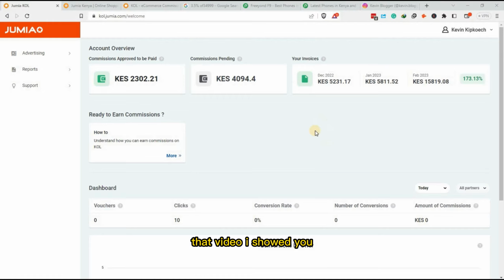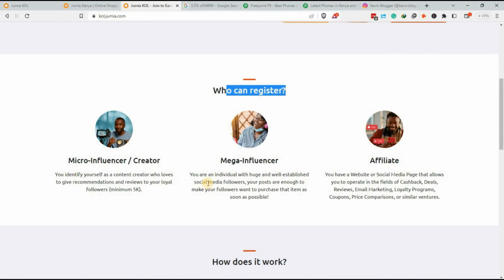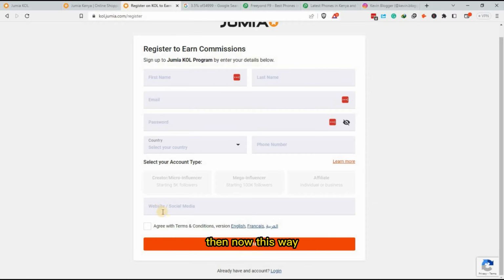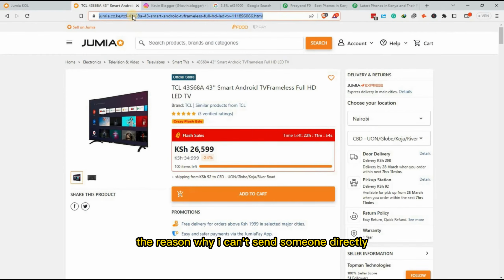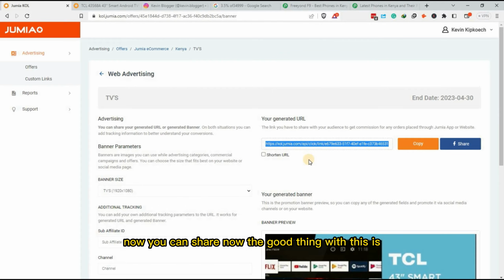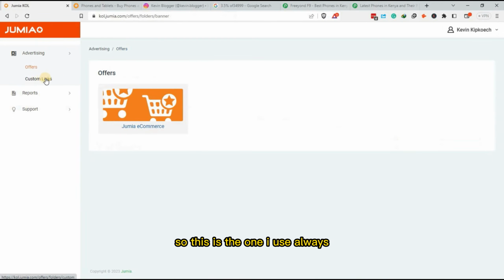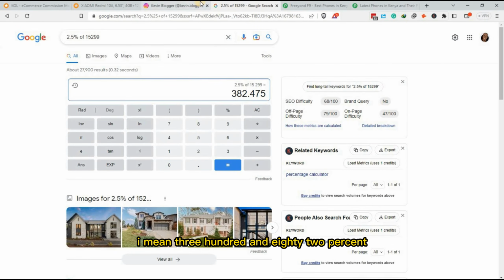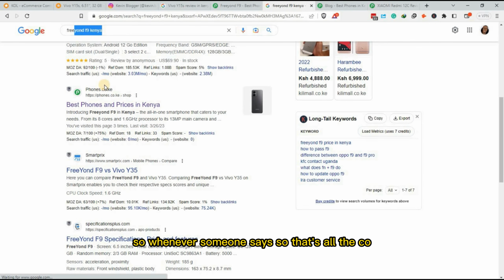THIS IS HOW I MADE KES 15K ON JUMIA | JUMIA AFFILIATE | KEVIN BLOGGER